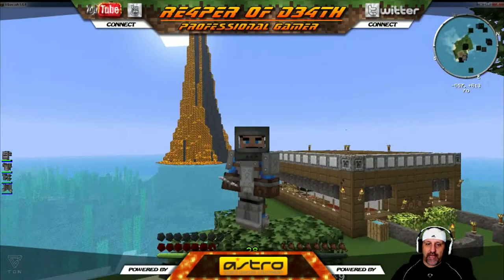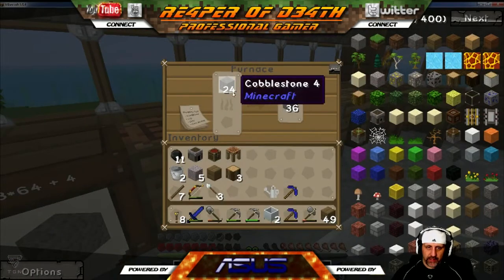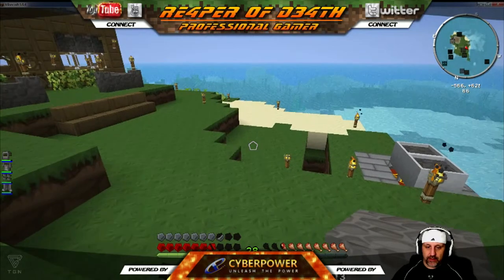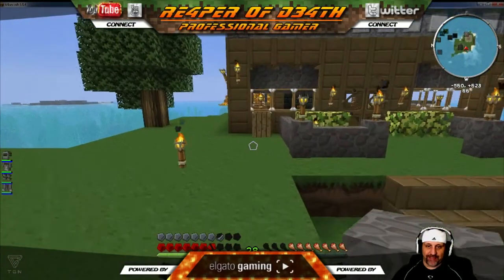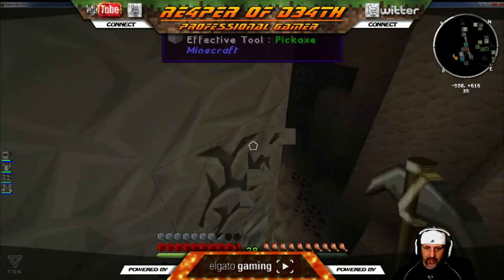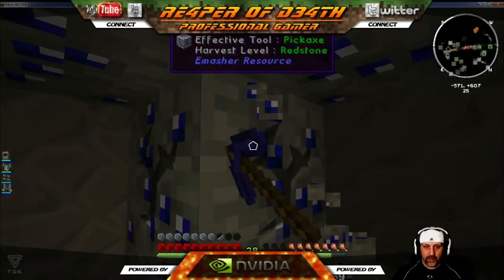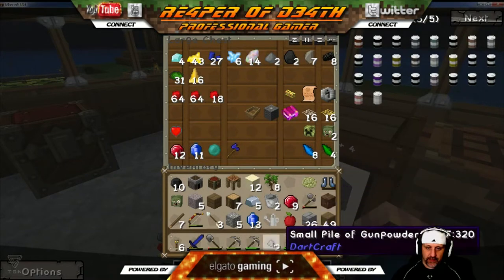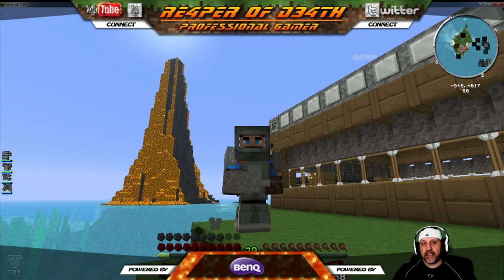➼ Let's Play Yogscast Lonely Island #10